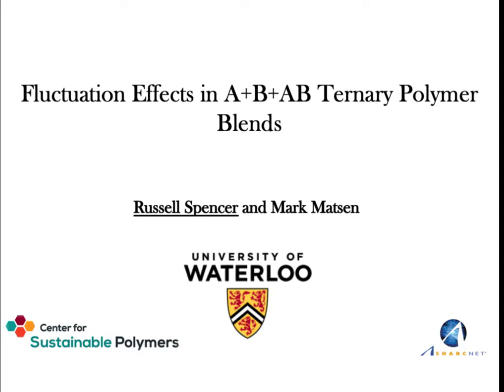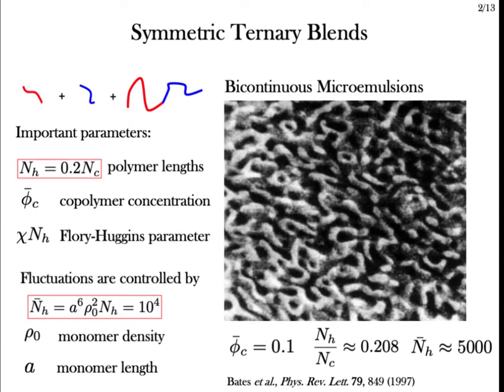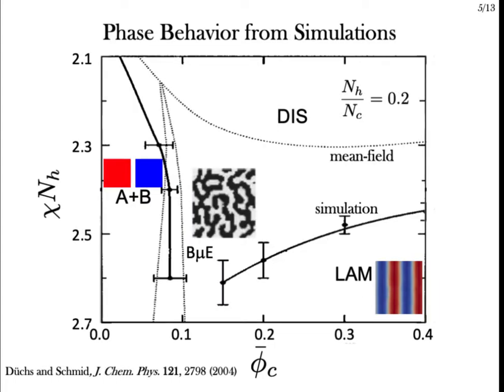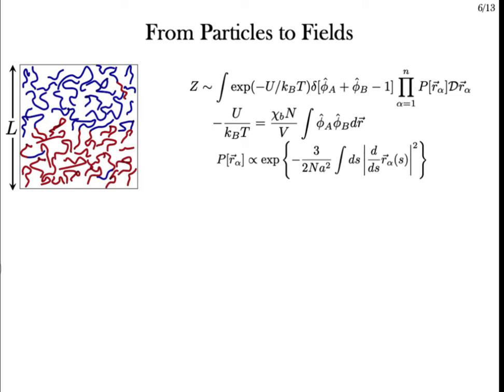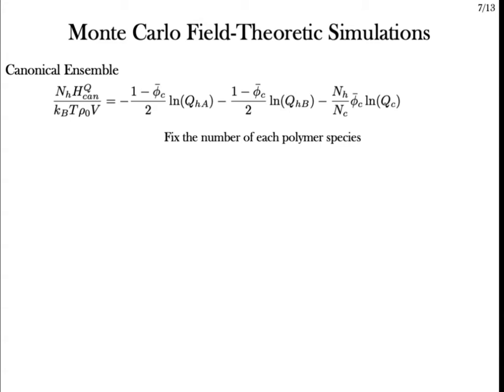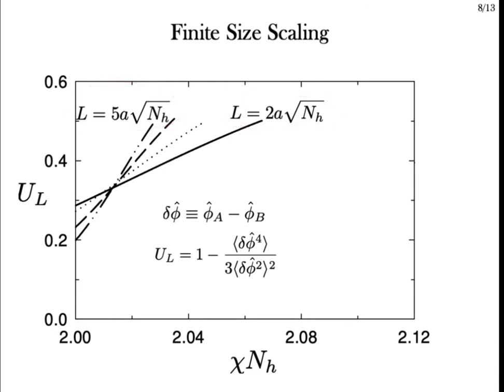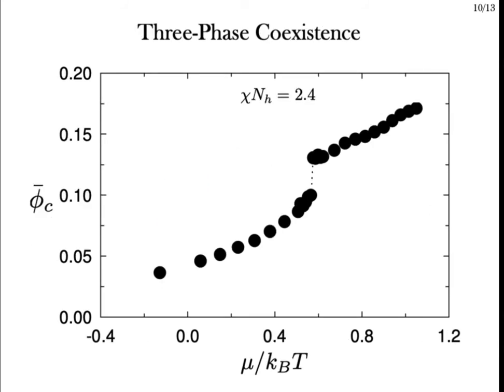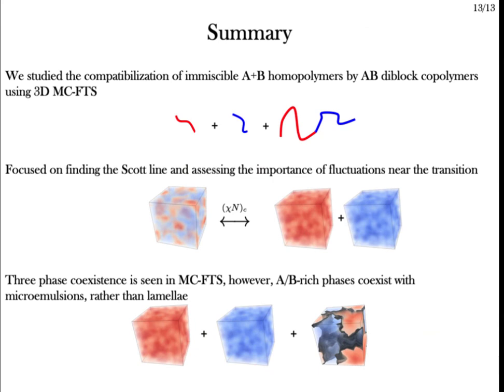Fluctuation effects in A + B + AB ternary polymer blends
This is an attempt at recreating my 2018 APS March Meeting talk.
Update: The work I mentioned at the end (update to this work) is finally out!

Other links:
Bates et al., Phys. Rev. Lett. 79, 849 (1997)

Düchs and Schmid, J. Chem. Phys. 121, 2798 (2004)

0:00 Introduction
0:21 Symmetric Ternary Blends
1:43 Mean Field Phase Behavior
2:33 Experimental Phase Behavior
2:46 Phase Behavior from Simulations
3:50 From Particles to Fields
5:03 Monte Carlo Field-Theoretic Simulations
5:56 Finite Size Scaling
6:44 Macrophase Segregation Transition
7:14 Three-Phase Coexistence
8:10 Tenary Blend Phase Behavior